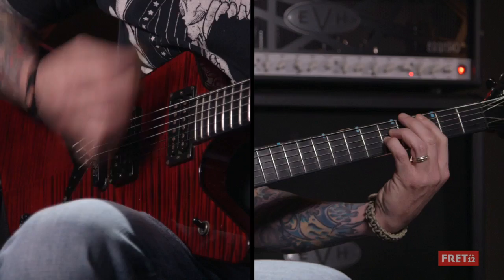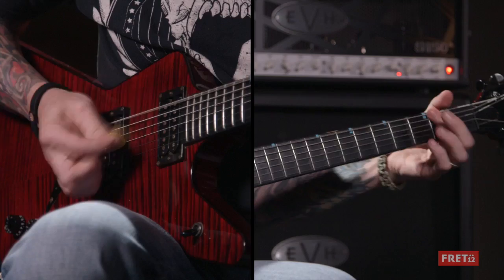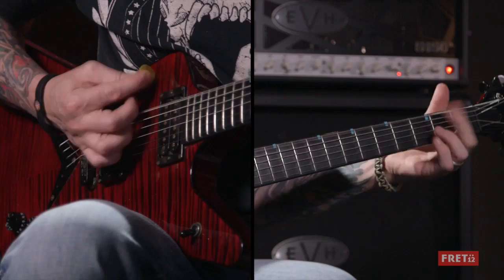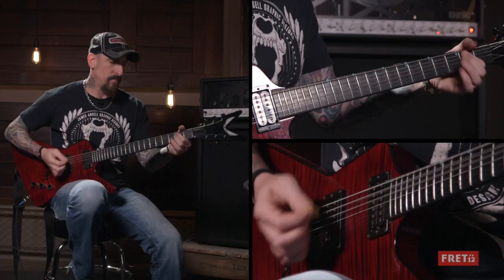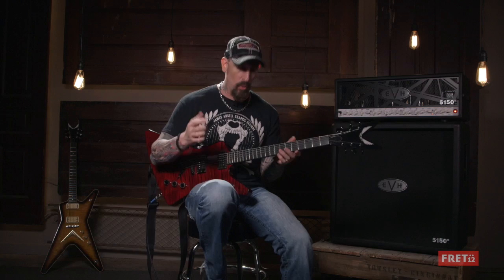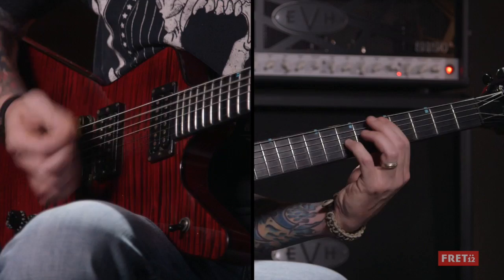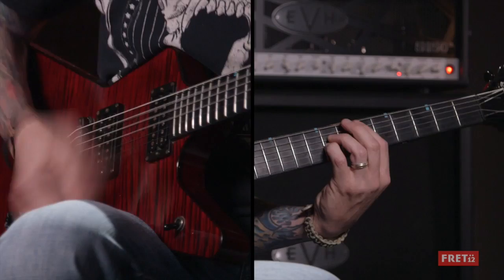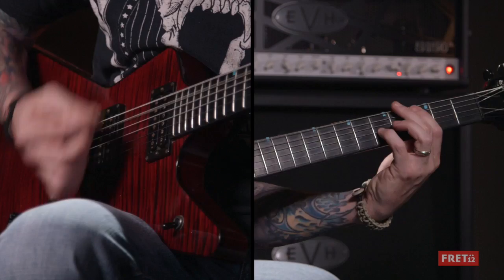FREE LESSON - John Connolly: The Sound and The Story ("Bitch")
Get John Connolly: The Sound and The Story documentary and instruction